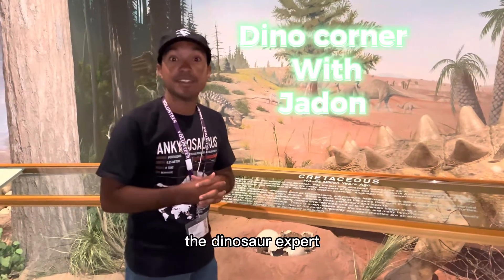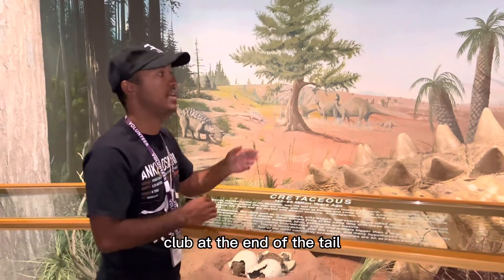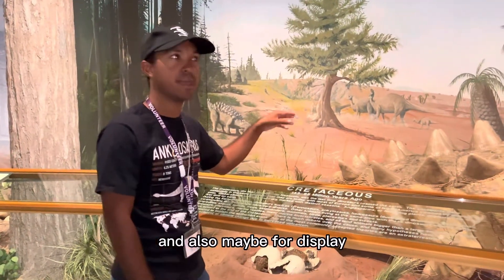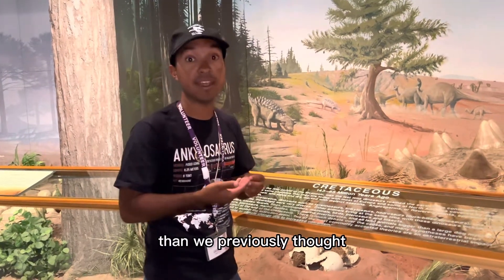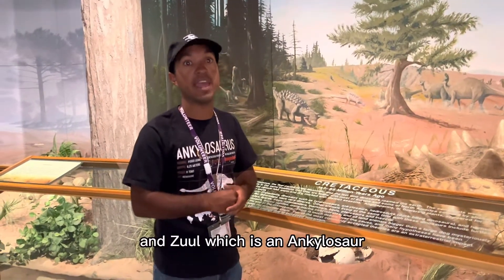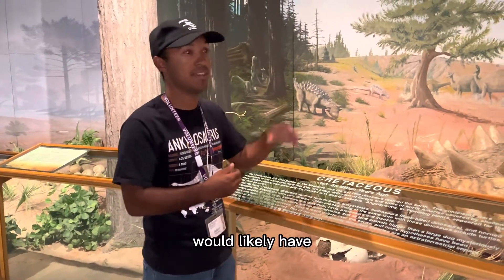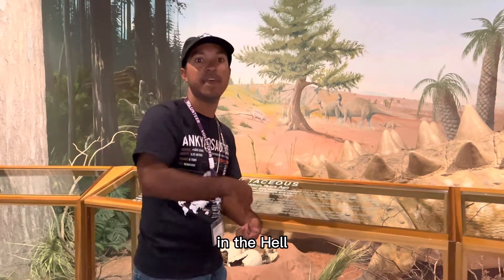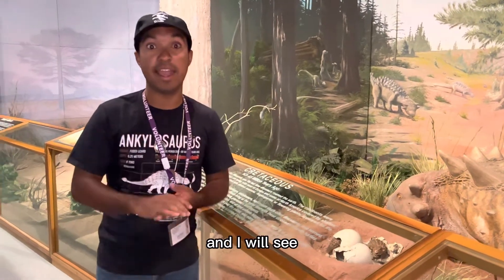Learn about Ankylosaurus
Dino corner with Jadon, our resident “Dino expert”, talks all things Ankylosaurus. Straight from the Las Vegas Natural History Museum’s Prehistoric Gallery, learn along with him as he delves into what makes this dinosaur one of the most famous yet under-represented when it comes to movies.